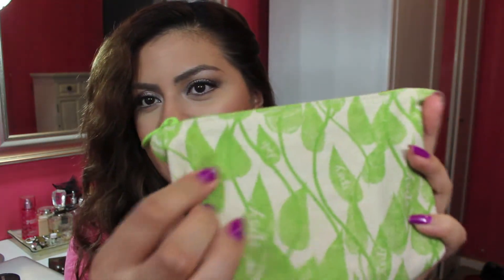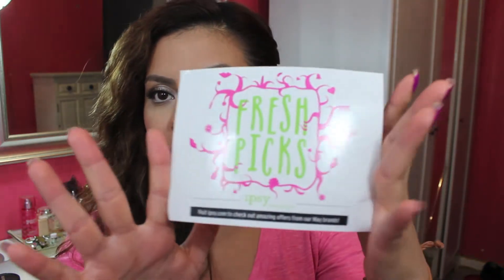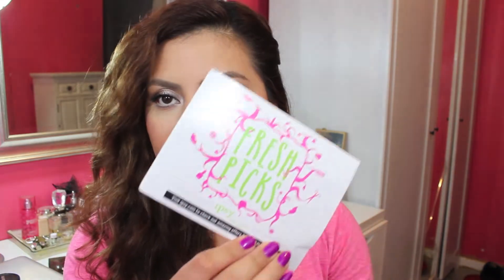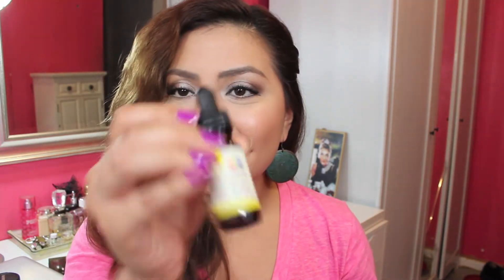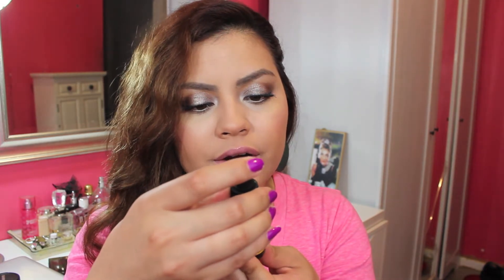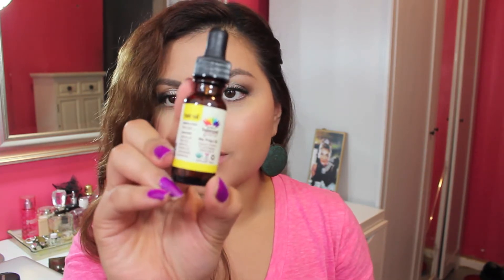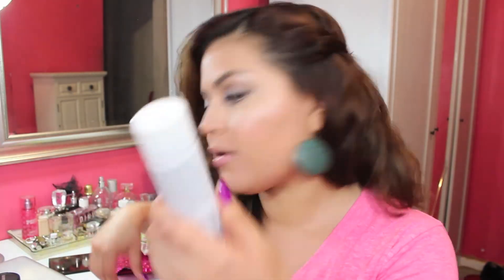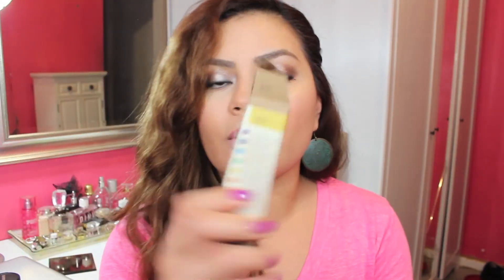Ipsy May Unboxing!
Overall, the bag was still worth my $10. I fell in love with the concealer (and its a really good size)! As you can see in this video I need some frizz taming hair oils in my life LOL. The eyeshadow was terrible but I don't expect miracle products each month for only $10.

How I earn cashback on all of my online purchases. It really does work, perfect for online shoppers like me! You literally get money back just by shopping like you normally would anyway. Just log onto Ebates before you shop, check the store you are going to shop at and thats it. Ebates lets you know how much the rebate is before you shop. Ebates will credit you that percent off of your subtotal via check our Paypal